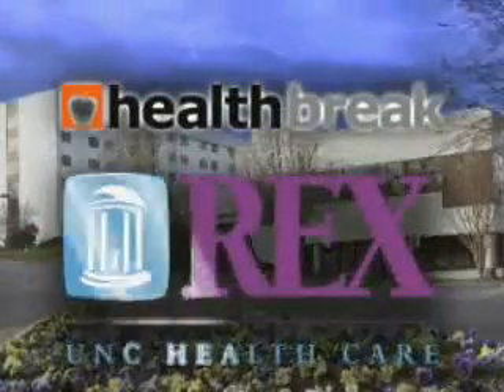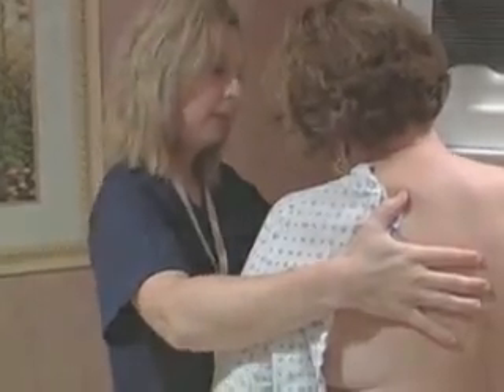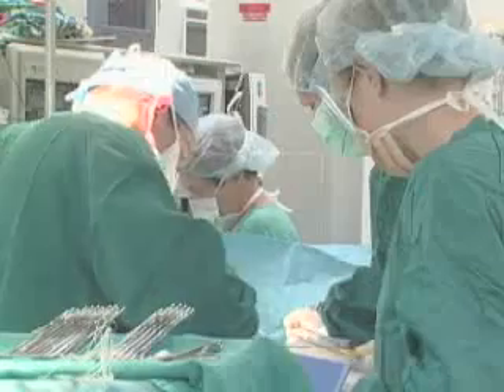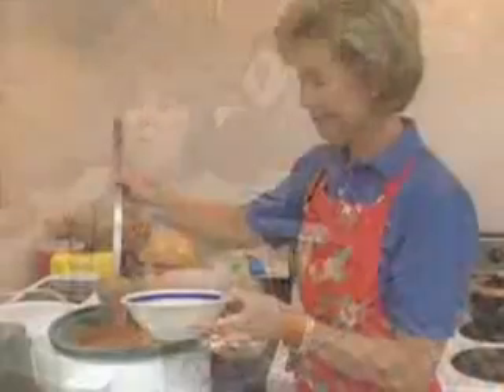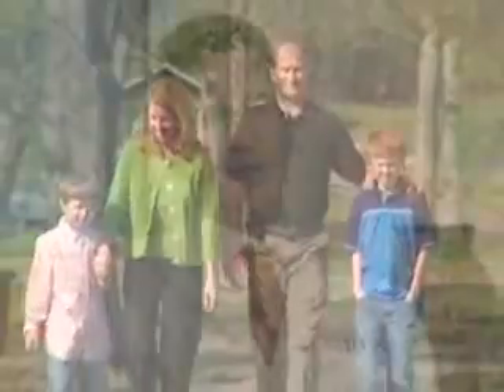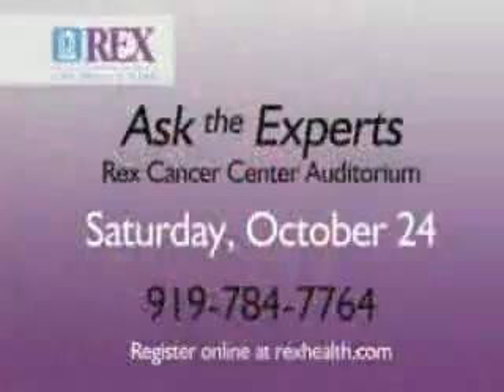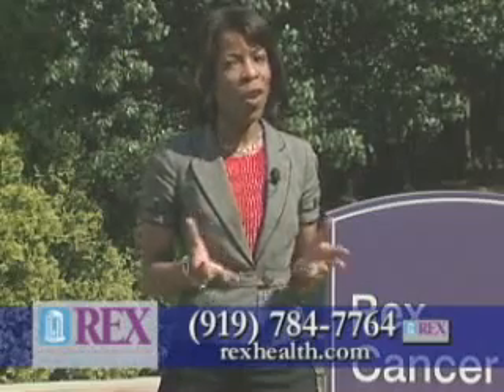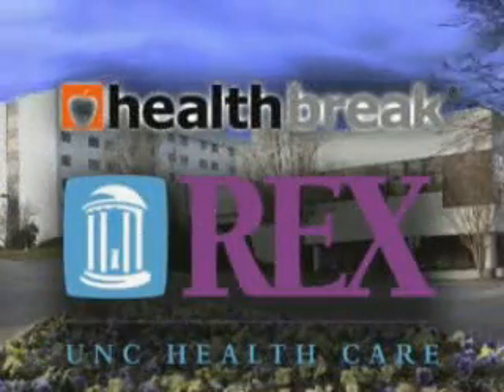Sentinel Lymph Node Biospsy at Rex Hospital - Rex HealthBreak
General surgeon Yale Podnos, M.D. with Rex Surgical Specialists explains how sentinel lymph node
biopsies can lead to more accurate diagnosis and spare some women from unnecessary surgery.